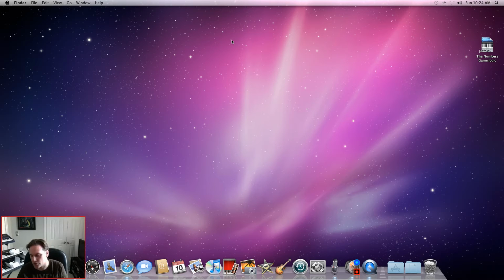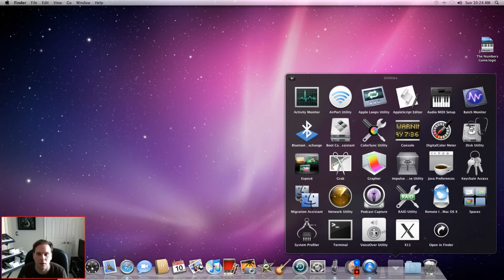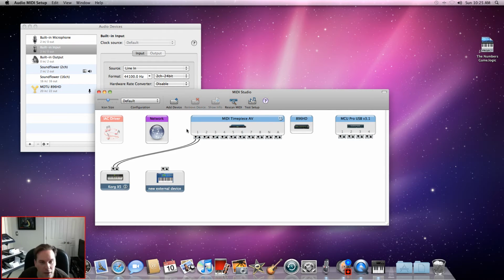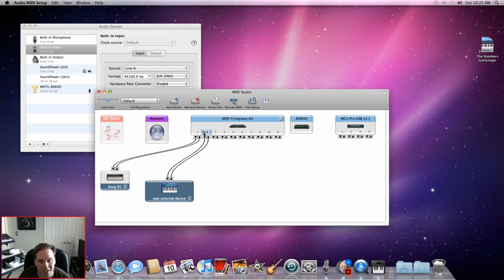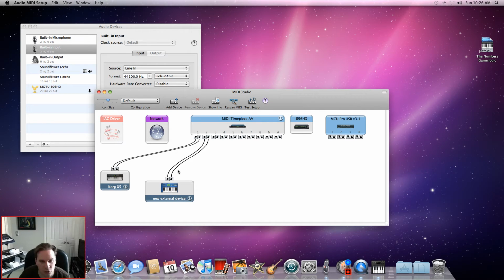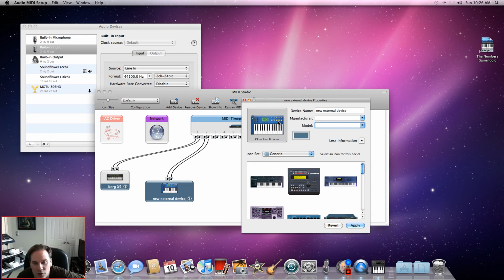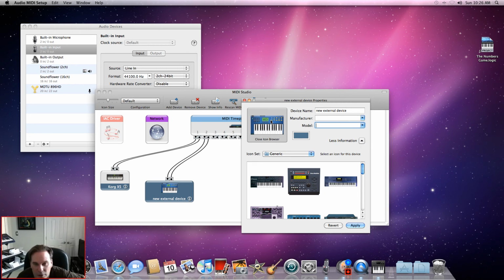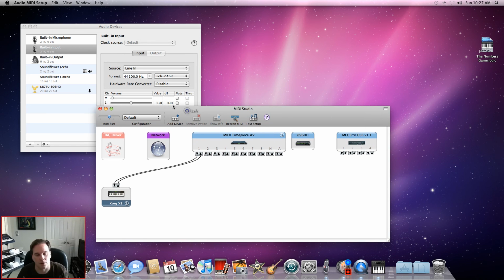Audio Midi Setup MOTU Midi Timepiece AV for Upgrade to Logic 9. Part 6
Setup your Audio and Midi on the new iMac for Logic Pro.  This setup will enable you to select your external instruments in Logic Pro 9 so they can be recorded as a wave file.